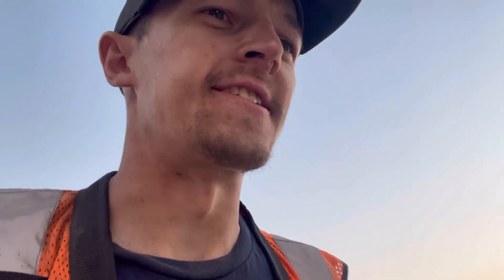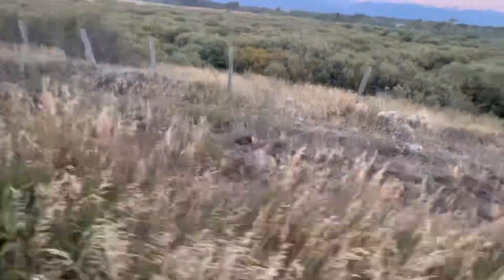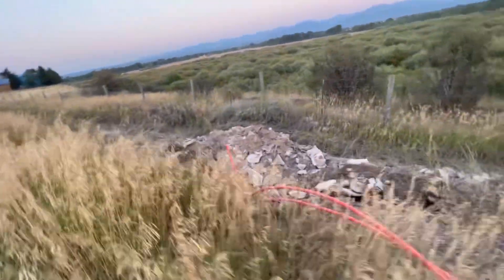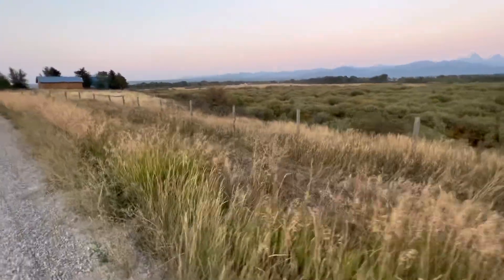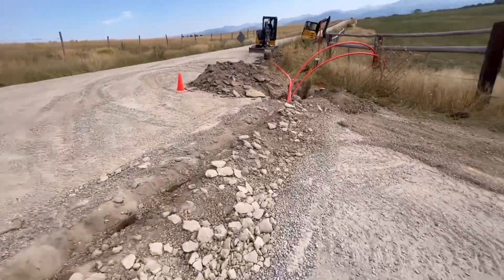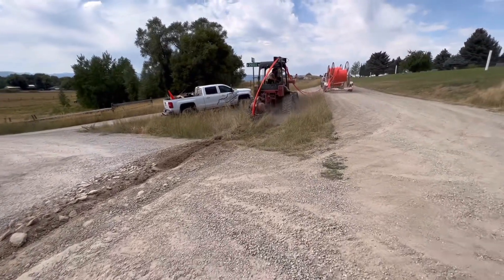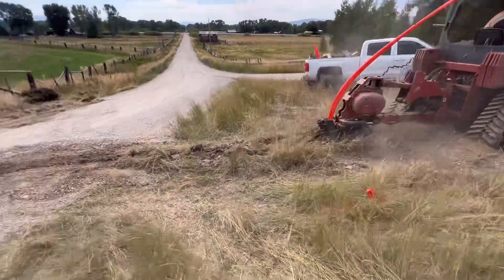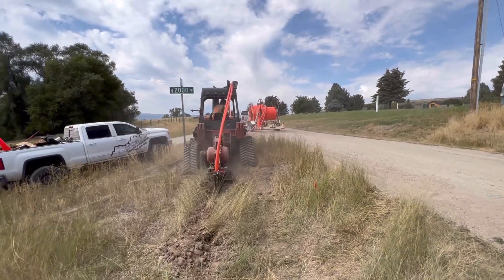Using a Ditch witch RT115 vibratory plow to install conduit for fiber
Part of a season building fiber to the home, watch and see us build a 13 mile project!